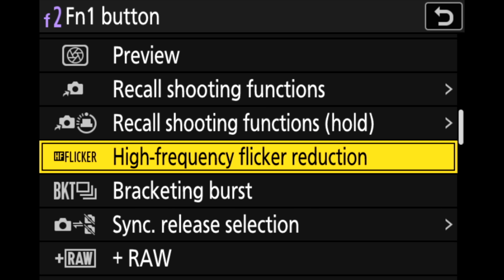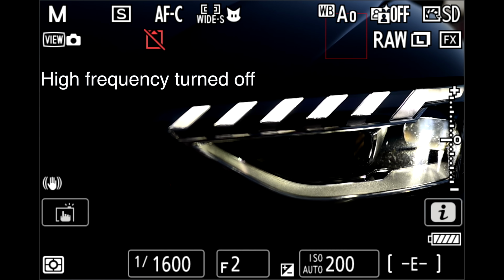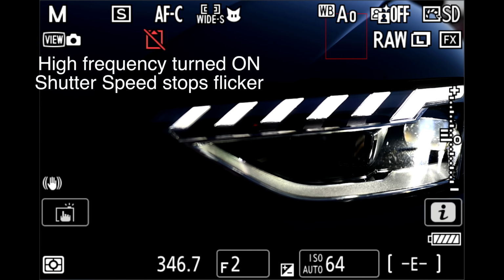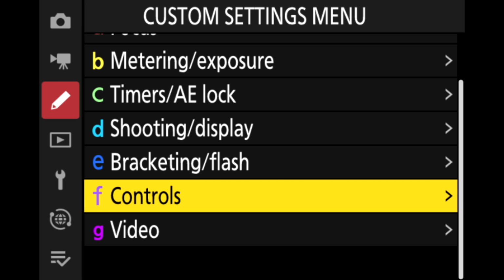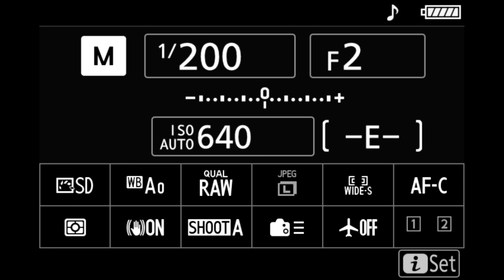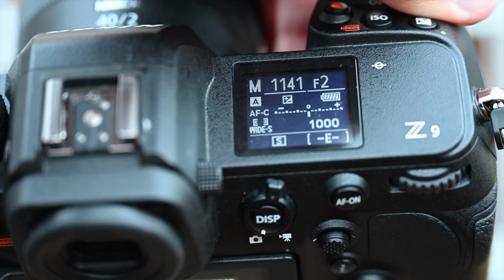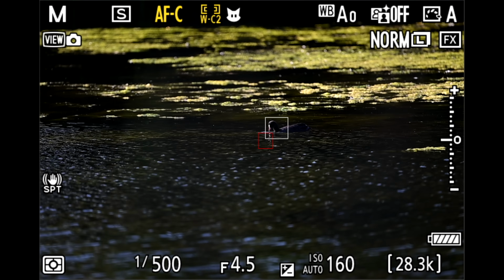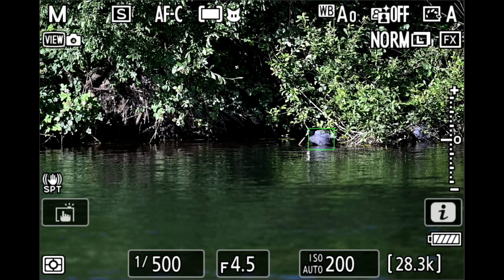Nikon Z9 FW 2.1. Flicker reduction & Auto Focus Improvements !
Hey Everyone !

In this video we take a look at the New Firmware for the Z9 version 2.1

Mainly covering High frequency flicker reduction & New Autofocus improvements

Goodbye